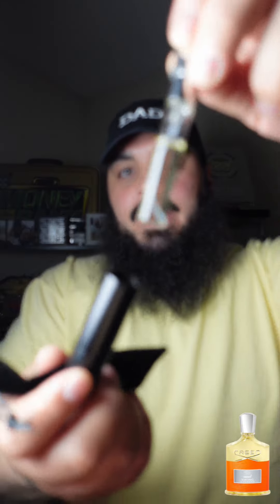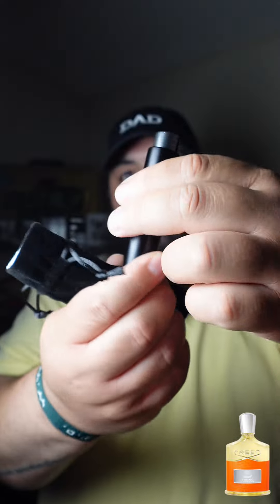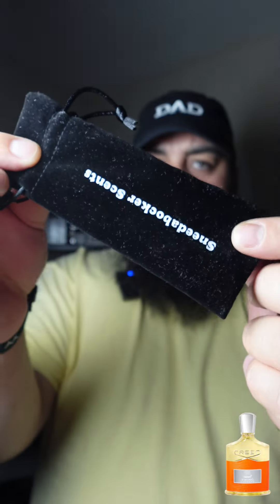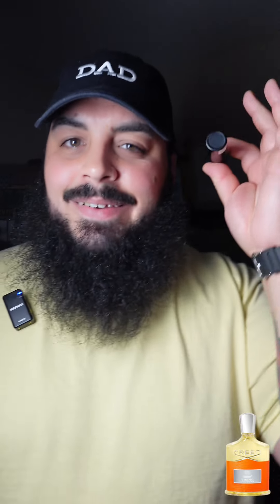SAMPLE SUNDAY. | Creed Viking Cologne Review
Viking Colonge is a beautiful Aromatic Fougere. A modern take on a mature DNA that really BLEW me away. So happy to have this 5ml sample to gun through.